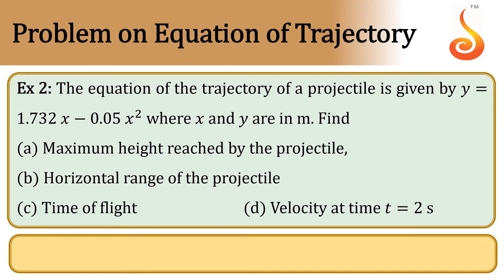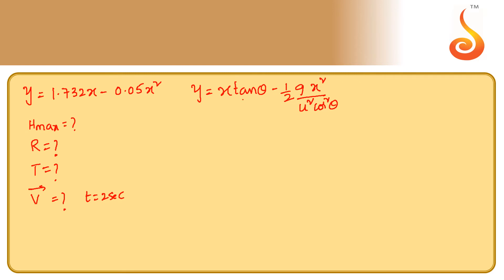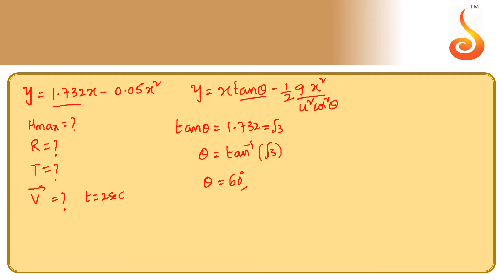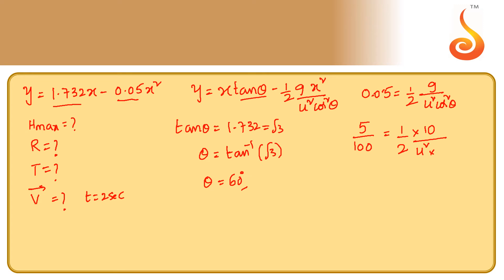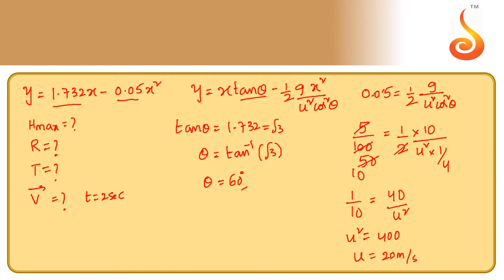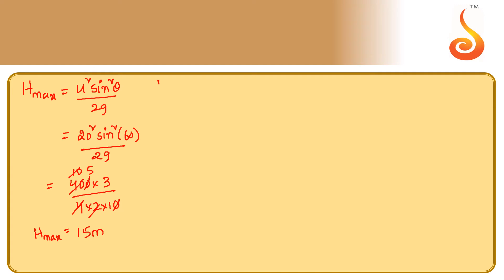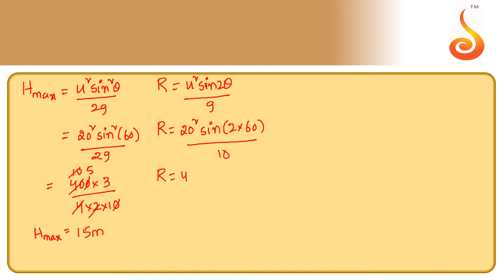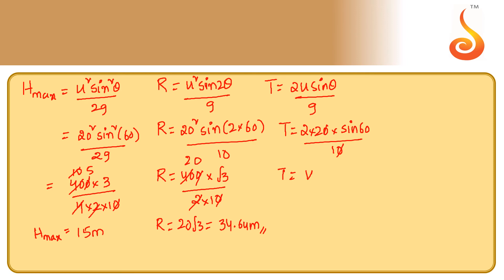PU 1 | Physics | Motion In Plane | Lecture 03 | Slide 21 | EX 2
Welcome to Concept Videos for PU 1! This slide will explain Example 2 of Motion In Plane. We are sure you will have an effective learning experience.